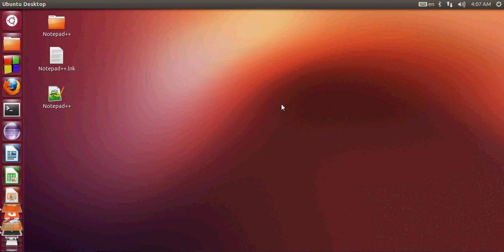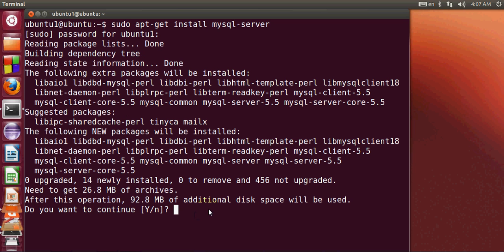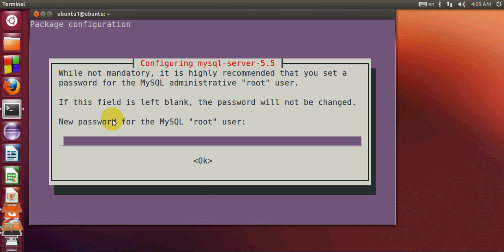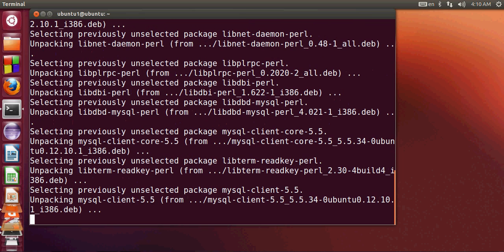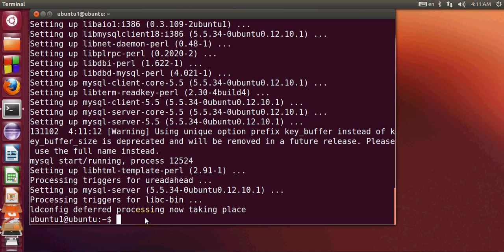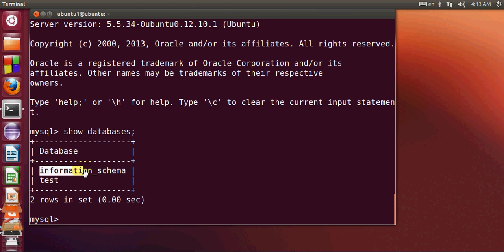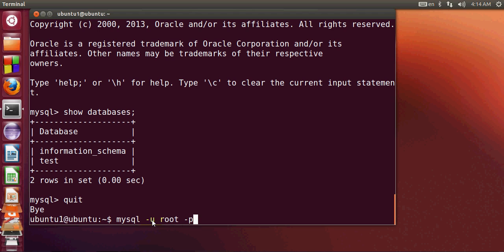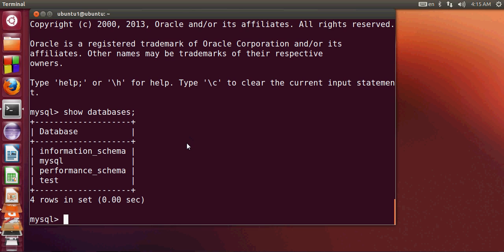Beginners MYSQL Database Tutorial # How to install MySQL on Ubuntu/Debian Linux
Installing and Using Mysql on Ubuntu
 How to install mysql
install mysql on ubuntu
Searches related to Installing and Using MySQL in Ubuntu
installing mysql on ubuntu server
installing mysql workbench on ubuntu
Installing MySQL Server on Ubuntu
Searches related to Installing and Using MySQL server in Ubuntu
setting up mysql server ubuntu
setting up mysql server linux
installing php ubuntu server
installing apache ubuntu server
installing phpmyadmin ubuntu server
installing mysql debian
where does mysql install on linux
ubuntu install php mysql
Ubuntu Linux Install MySQL Server
installing mysql 5.5 on ubuntu
installing mysql gem ubuntu
installing mysql client on ubuntu
installing php mysql ubuntu
installing apache on ubuntu
installing php ubuntu